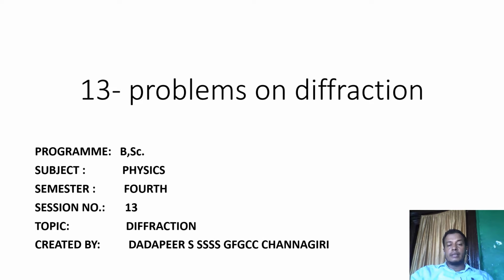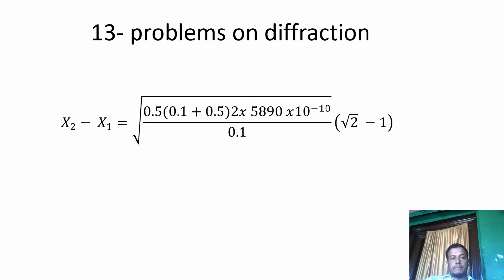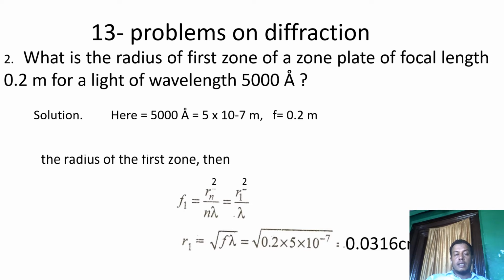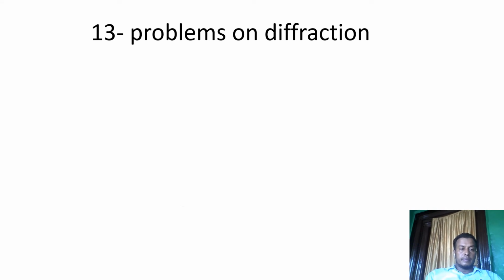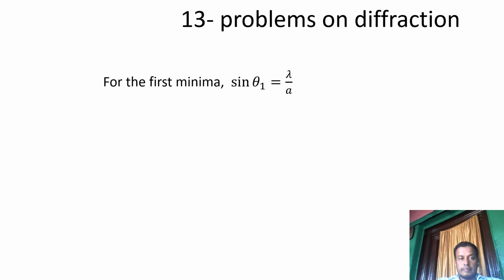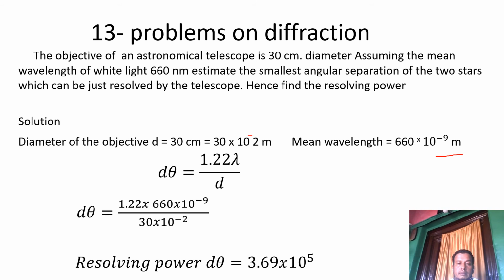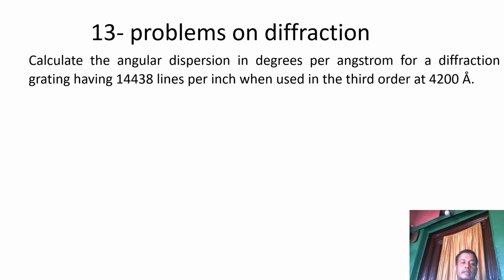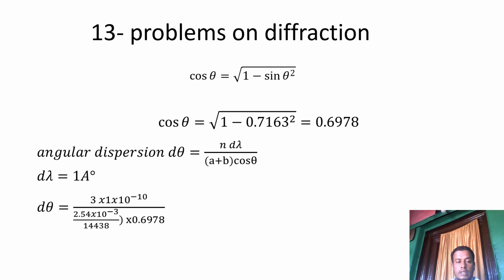SOLUTIONS OF PROBLEMS ON DIFFRACTION